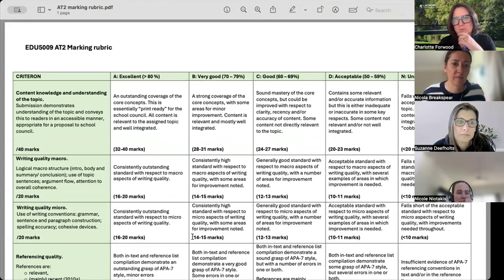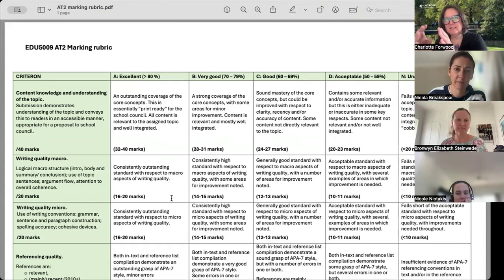EDU5009 AT2 Q & A 2025